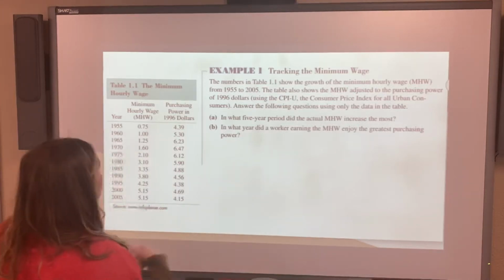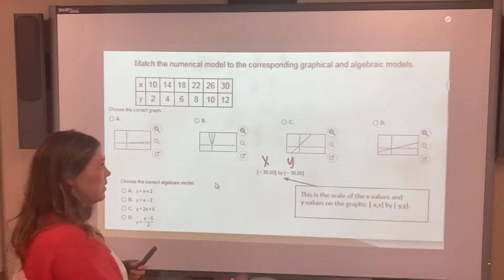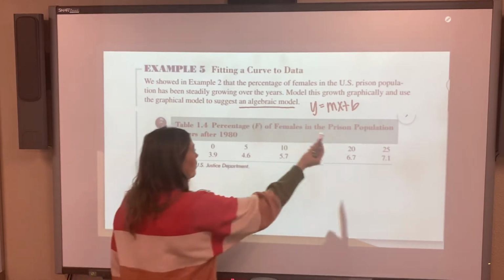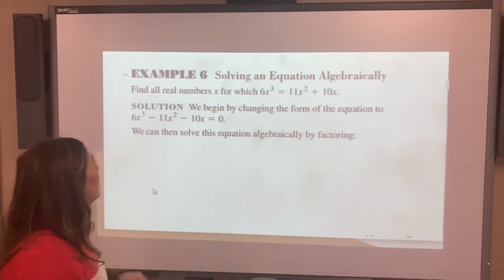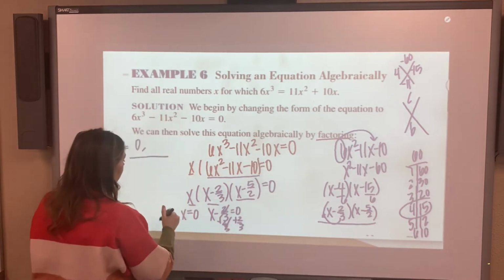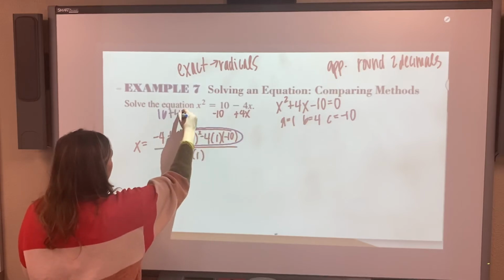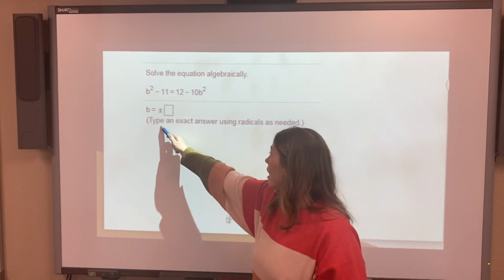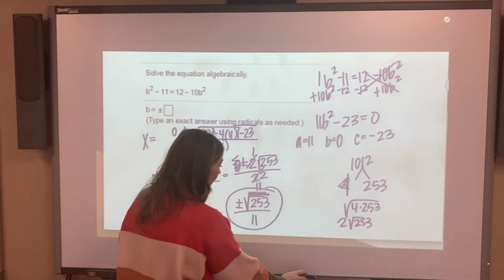1.1 Modeling and Equation Solving